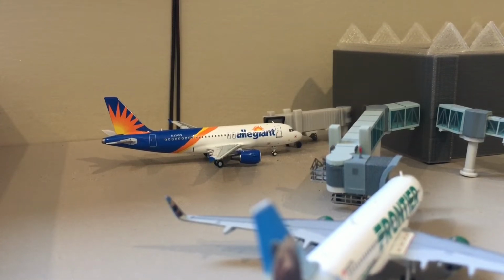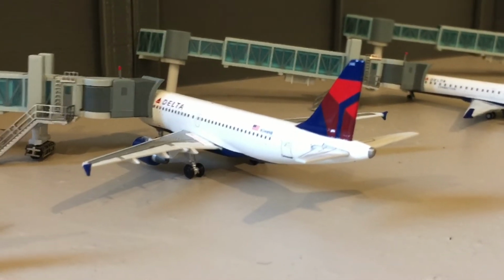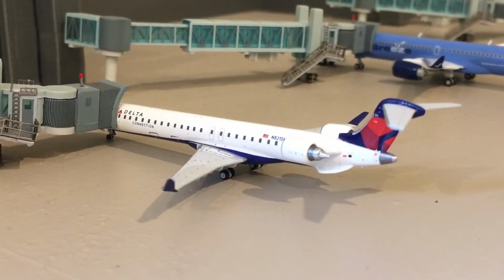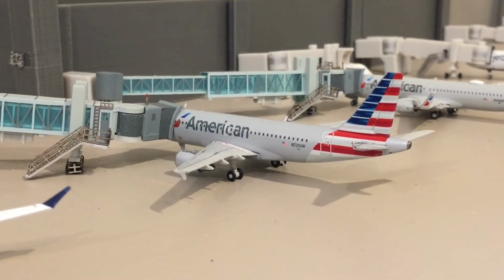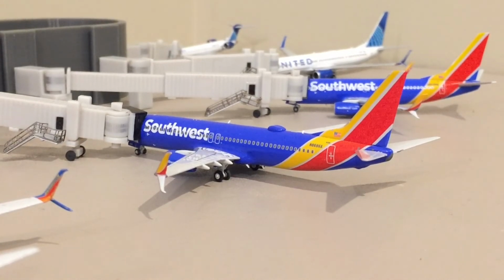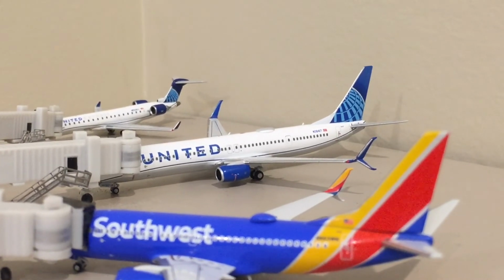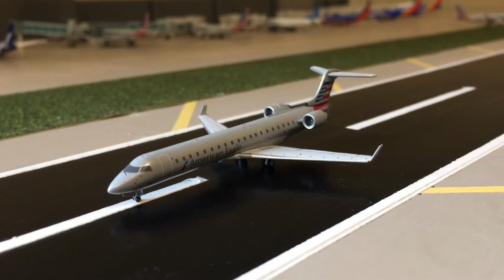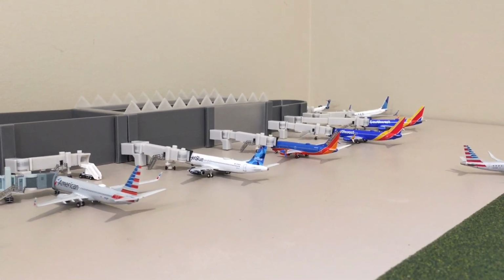*THANKSGIVING RUSH* Cedar Creek Regional Airport Update #14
Hello, and welcome back to Cedar Creek Regional Airport! Today's update includes lots of holiday  travel as people go to see their families for Thanksgiving. Leisure travel to Florida, and cities like Orlando in particular are booming and phones are ringing off the hook with people who want to get to Florida. As a result, multiple airlines have taken such matters upon themselves and started many new services, some airlines competing on the same routes. As the airport progresses, I'm getting more excited for what new airlines may join the Cedar Creek market in the future! A first class city like Cedar Creek needs a first class, state of the art airport like what we have here today, and I'm excited to build upon it even more!